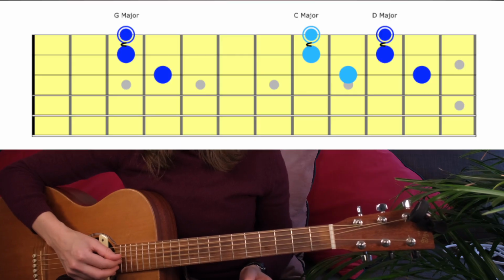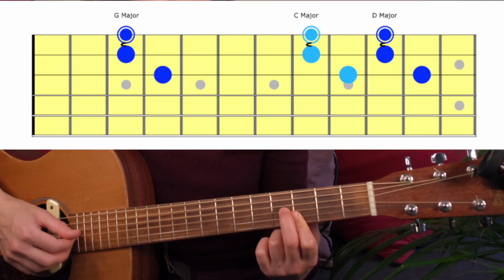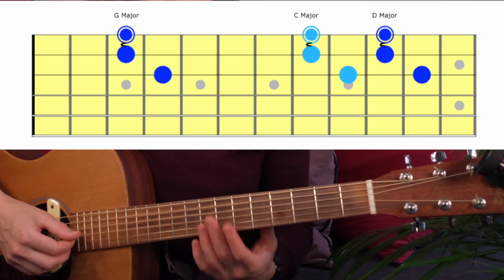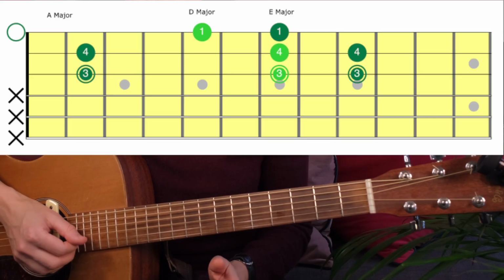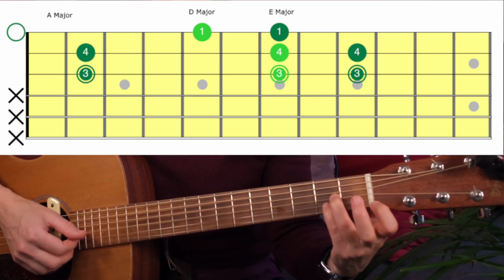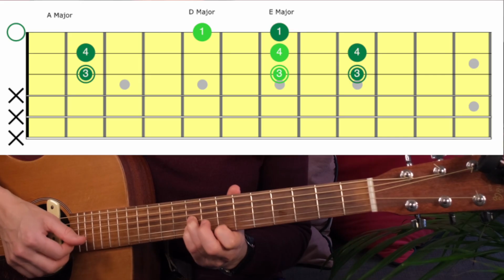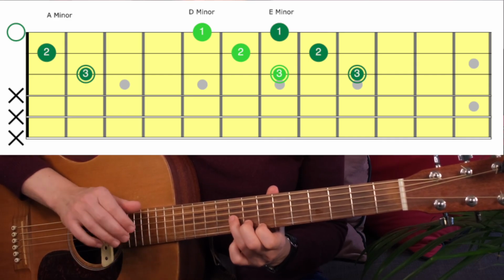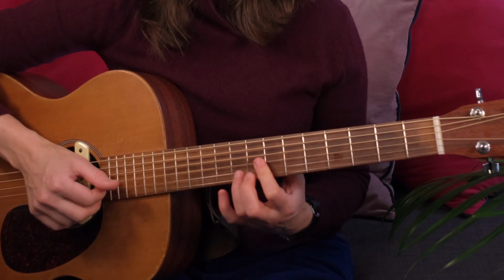Make your chord playing sounding beautiful and professional with easy triad shapes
Do you get bored of the sound of open chords? Would you like to know how

to make even simple chord progressions you've written or learned sound
more beautiful, expressive and characterful on guitar? In this video
I'll show you a way to do that which uses at least one chord shape you
most probably already know.

0:00 Why the exact same chords can sound repetitive or fresh

3:30 How to play these chords in shapes 1,2 and 3
Demonstration of each triad shape and how to use them on the fretboard.

6:30 Smooth Chord Progressions with Triads
How to use triad shapes to create smoother, less repetitive
progressions.

8:00 Memorizing and Practicing Triad Shapes
Practical tips for quickly memorizing and using triad shapes across the
neck.

9:10 Adding Melody Lines to Chord Progressions
Use these shapes to add melodic movement and write melodies

10:30 Recap & Free Songwriting Guide

And if you want to learn how to write lyrics check out my lyric writing